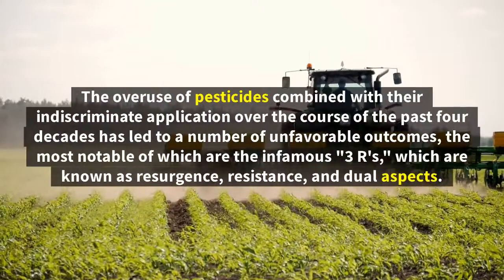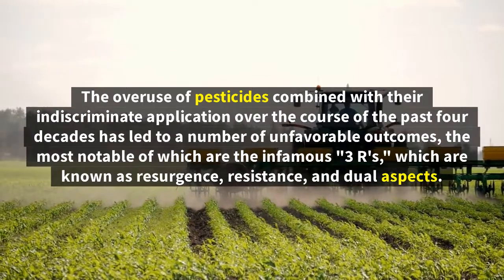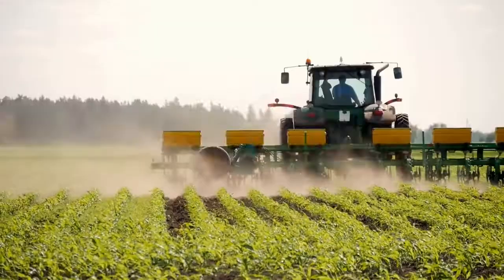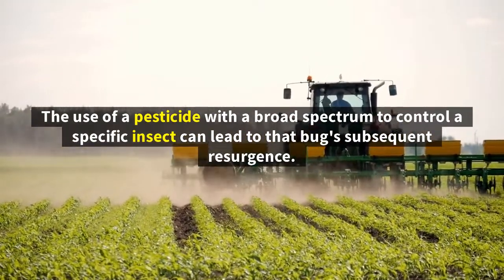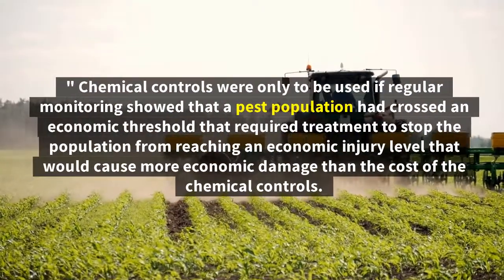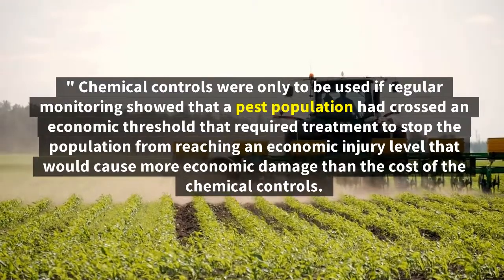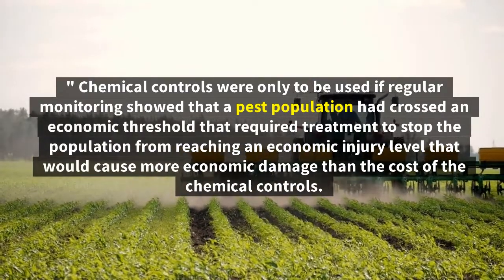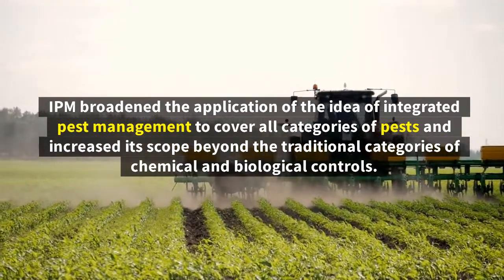Origin of Integrated Pest Management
Recommended Channel:
Cultivating Balance

integrated pest managementipmwhat is integrated pest managementintegrated pest management in agriculturewhat is ipm what is integrated pest management and how does it work integrated pest management in food industry integrated pest management program pest management science ipm program pest control services professional pest control memorandum of understanding pest control industry integrated pest management (ipm) basics